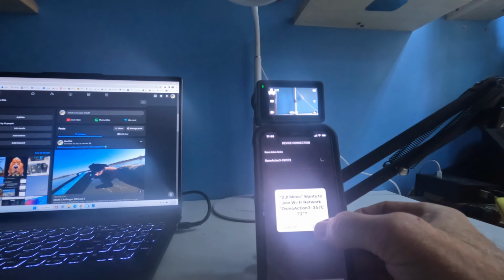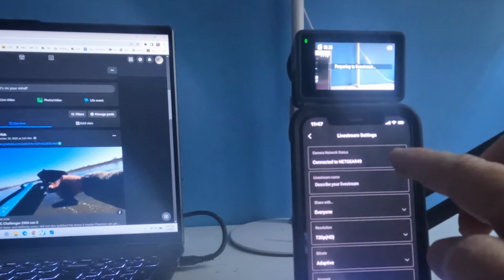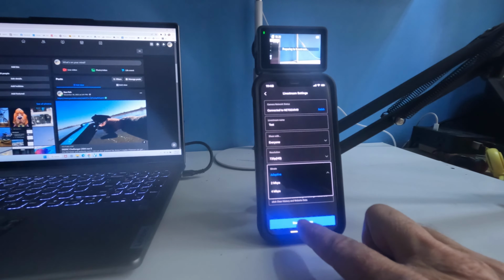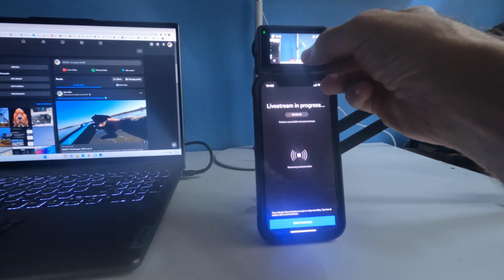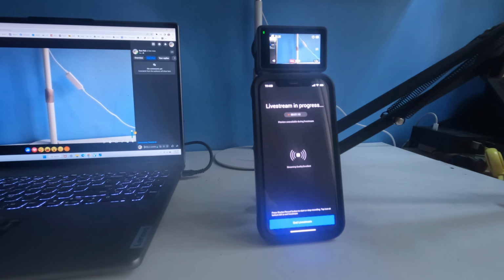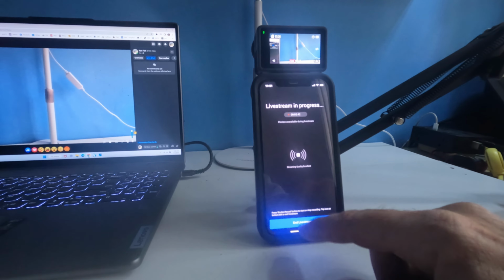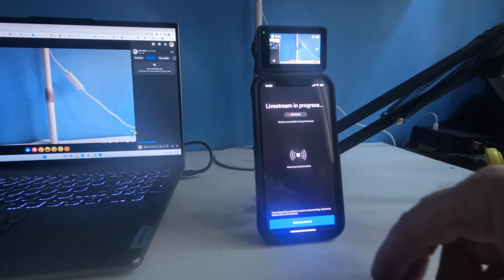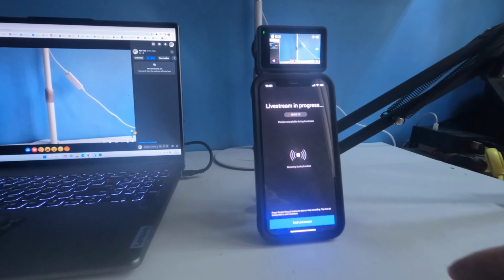LIvestream to FAceboob via the DJI Action 3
As looks like its streaming its difficult to say as there is no live feed at all  with DJI and FB, something that DJI  needs to work with on the platforms

□ Electronic Components
□ Hobbies:

- SUPPORT -